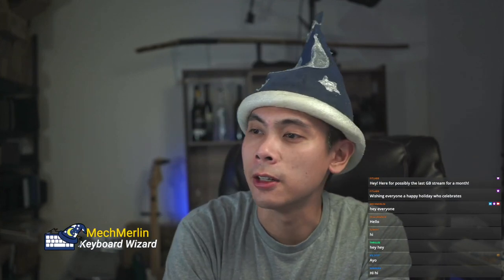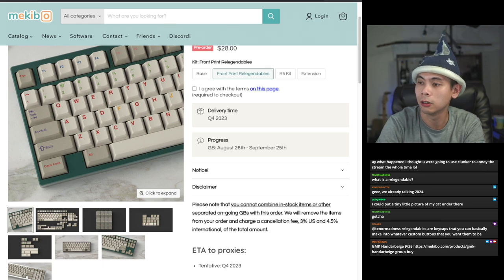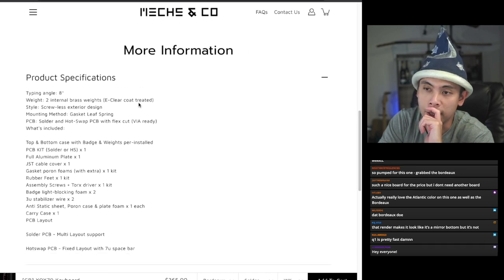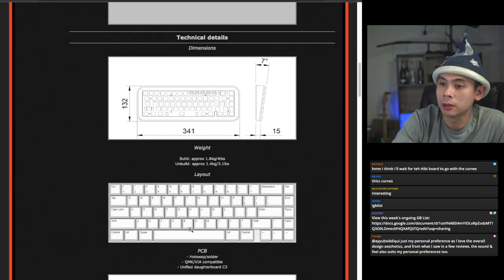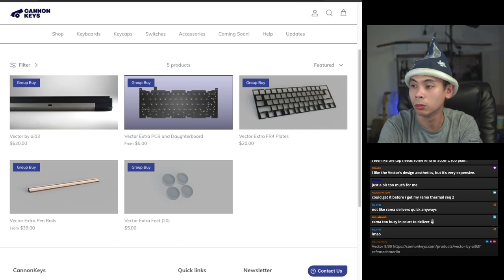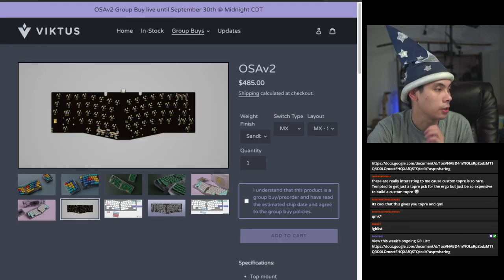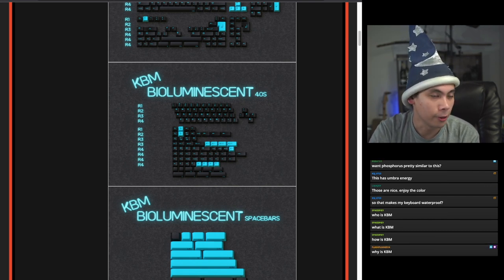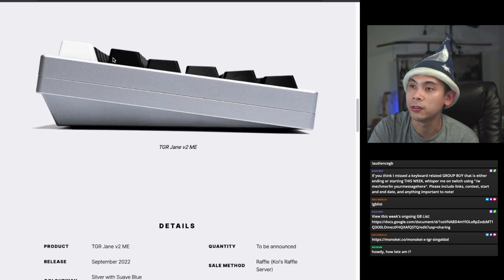Mechanical Keyboard Group Buy News 09/25/22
Catch my build streams LIVE every Saturday at 1:30 PM PDT

Start - 0:00
Ending GBs - 1:14
Oreum CP Unboxing - 16:38
Missed GBs - 26:49
Starting GBs - 37:38
Audience GBs - 44:28

Keebio: imthewiz
Divinikey: wizard
Greendoor Geeks: wizard
ZealPC: wizard
Zenclack: wizard